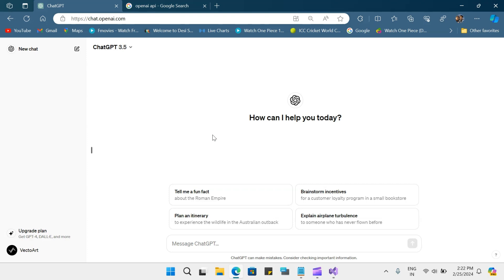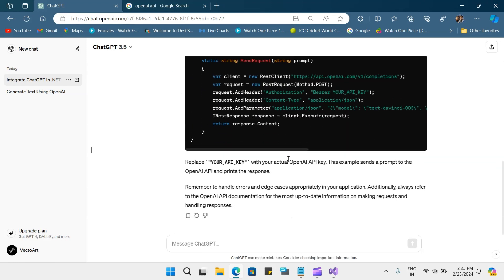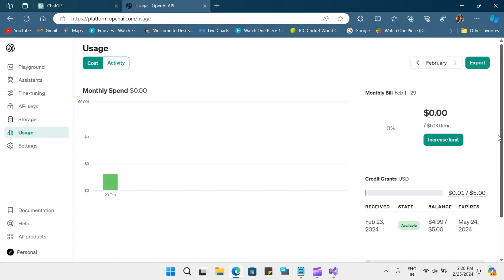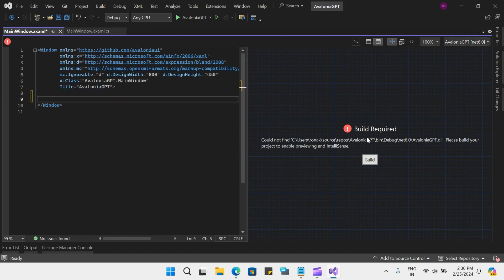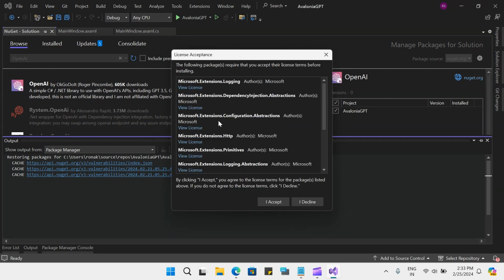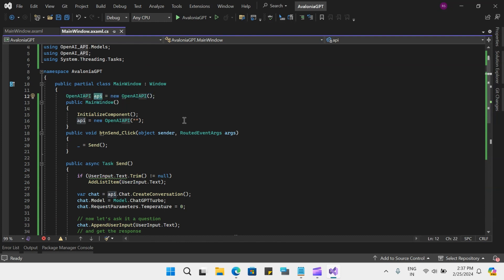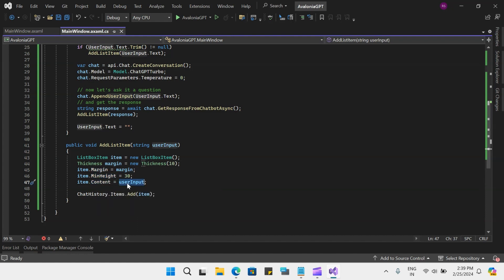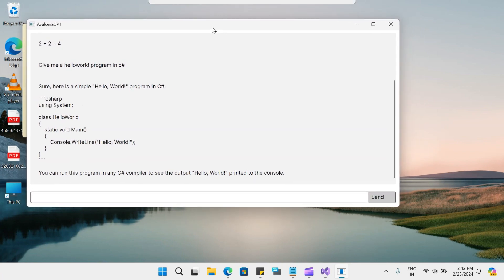Avalonia Tutorial : ChatGPT for Developers | Get up and running with the OpenAI API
The OpenAI API provides a simple interface for developers to create an intelligence layer in their applications, powered by OpenAI's state of the art models. The Chat Completions endpoint powers ChatGPT and provides a simple way to take text as input and use a model like GPT-4 to generate an output.

This quickstart is designed to help get your local development environment setup and send your first API request. If you are an experienced developer or want to just dive into using the OpenAI API, the API reference of GPT guide are a great place to start. Throughout this quickstart, you will learn:

How to setup your development environment
How to install the latest SDKs
Some of the basic concepts of the OpenAI API
How to send your first API request